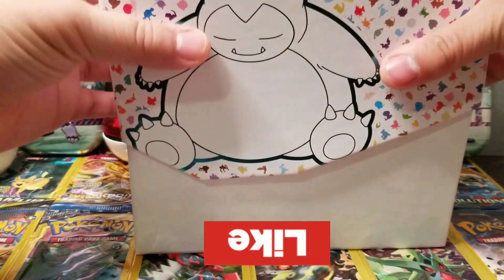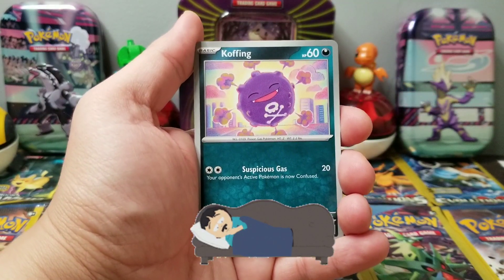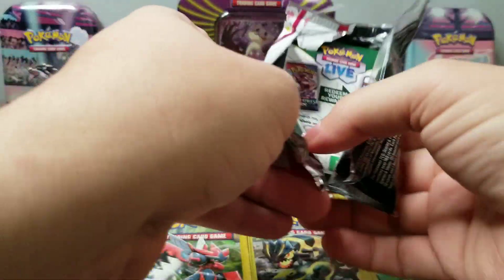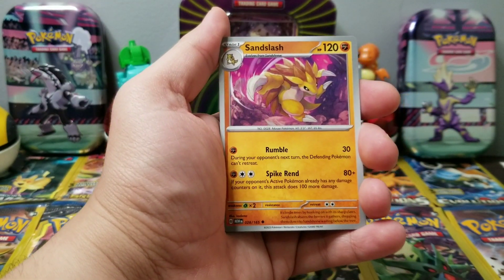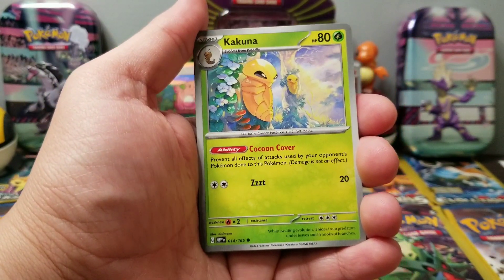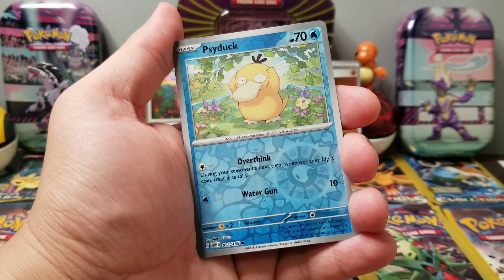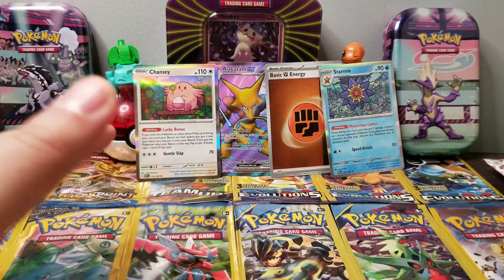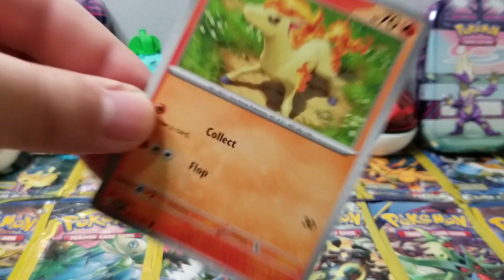Scarlet and Violet 151 Elite Trainer Box opening part 2. Giveaway. #151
Hey guys, this is part 2 of my Scarlet and Violet 151 ETB opening. This video is also a giveaway, please watch the video for full rules.